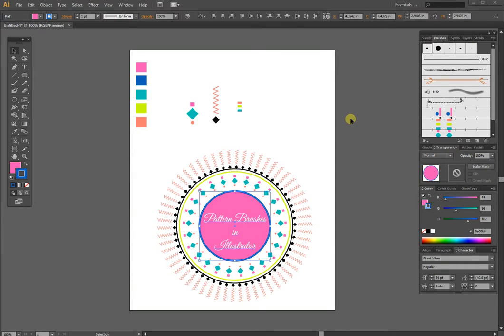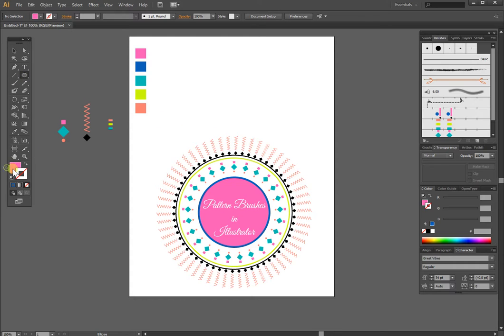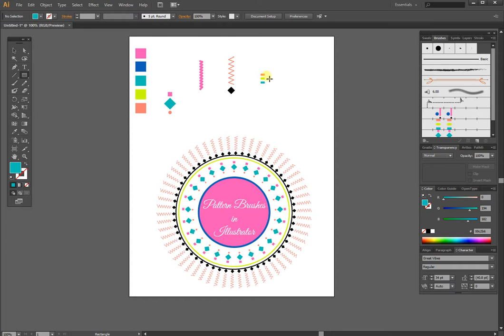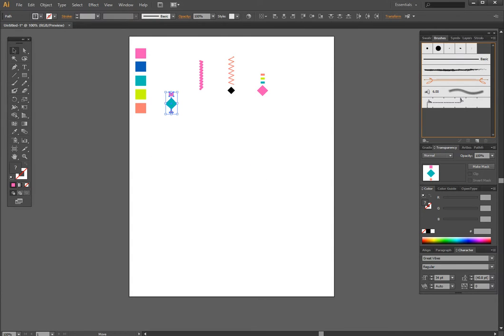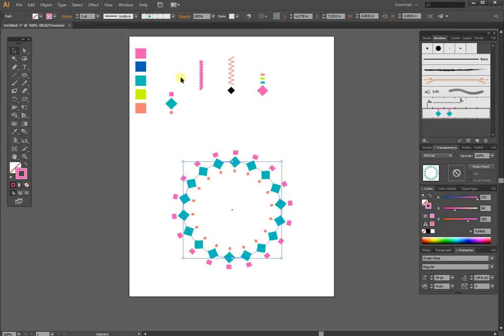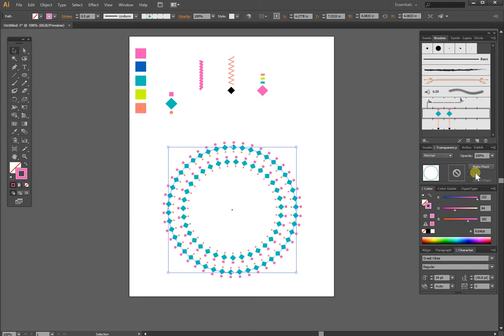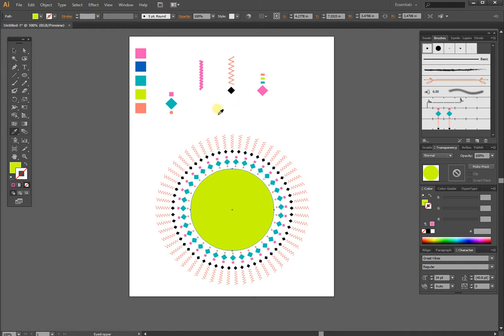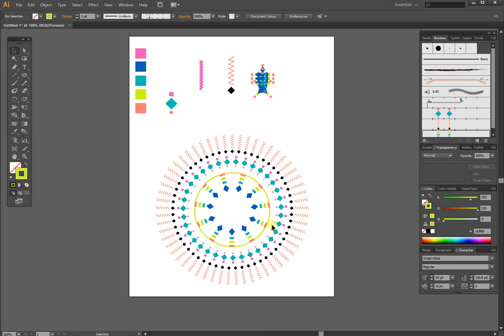Create Brush Patterns in Illustrator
A short and sweet tutorial on how to create some super colourful and trendy brush patterns in Adobe Illustrator. Enjoy!

Hello Clarice videos are short videos featuring me, Clarice Gomes - brand/graphic/web designer from Toronto, Canada. I am most passionate about design and branding. Mildly obsessed with lettering/calligraphy and painting flowers in watercolour. I love cake, shoes & traveling. My inspiration comes from my Bible, my kids and HIIT workouts. All this is made possible by my super awesome supportive hubby, Richard Baker.